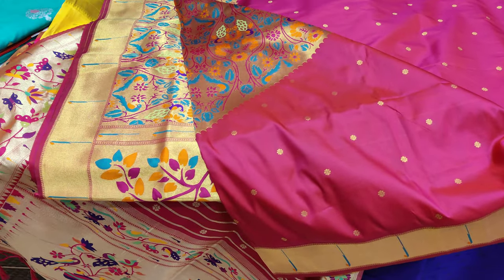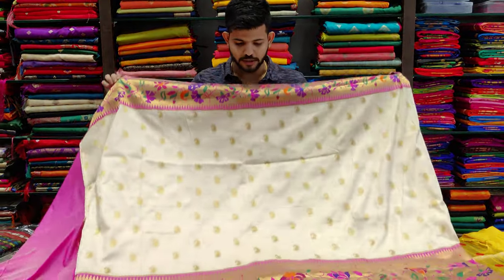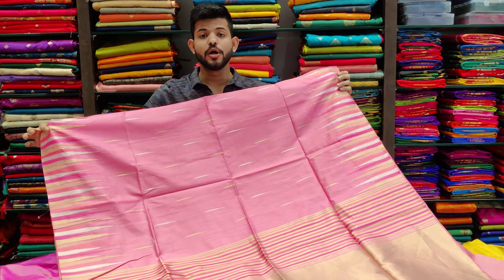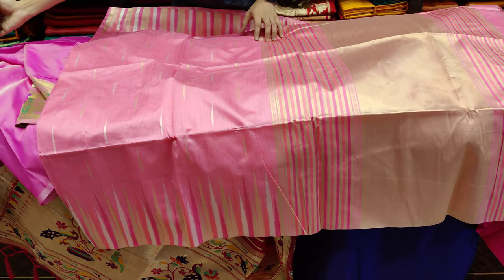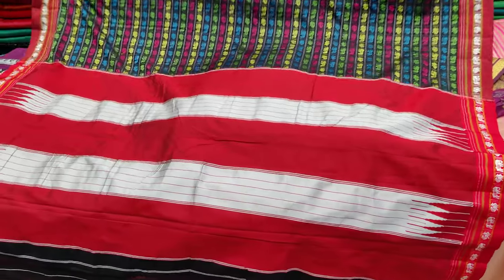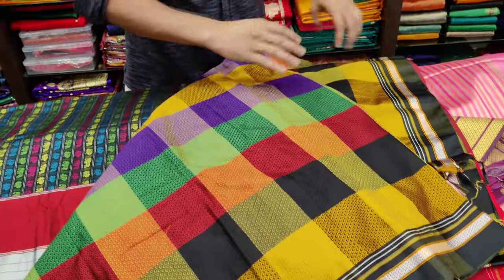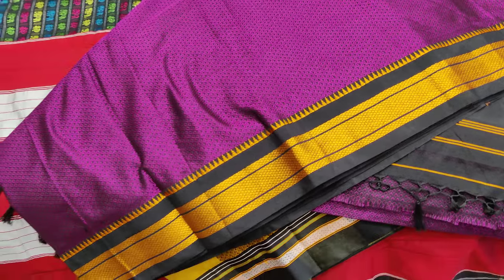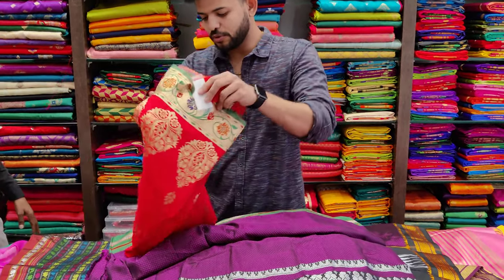shivshahi Paithani new pattern launch ( part - 2))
Shivshahi Paithani Factory Outlet
Kukkar lane, Yeola Dist - Nasik.

Shivshahi Paithani thane Branch
Ram Maruti Rd, Opposite ICICI bank,
Naupada, Thane West.

Shivshahi Paithani Dadar Branch
Nakshatra Mall, First Floor, Ranade Rd,
Dadar West, Mumbai.

Shivshahi Paithani Vashi Branch
Chatrapati shivaji maharaj chouk, Sector 17, Vashi, Navi Mumbai.